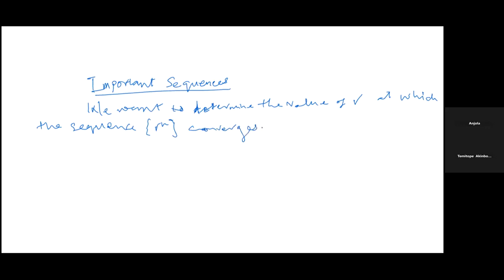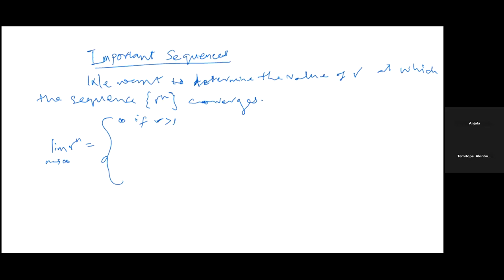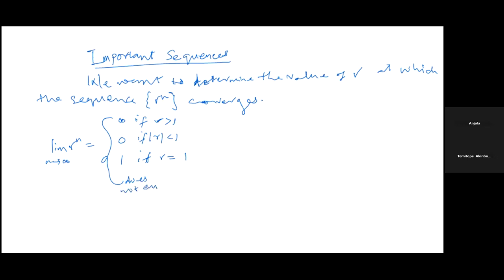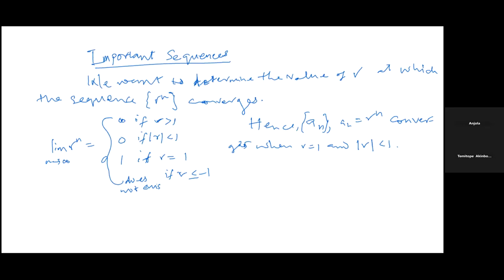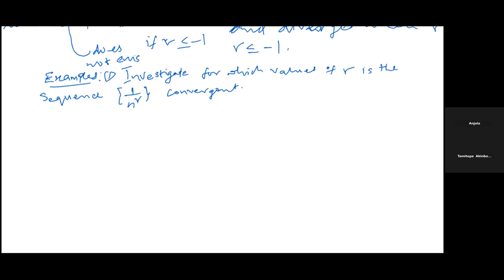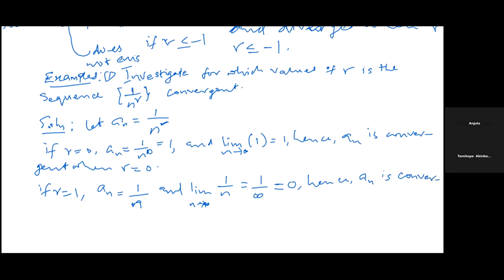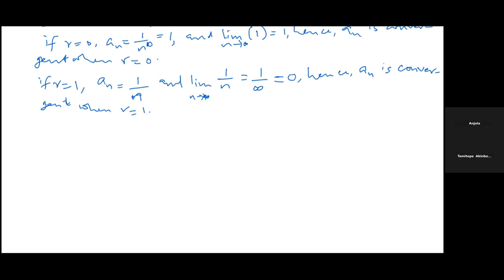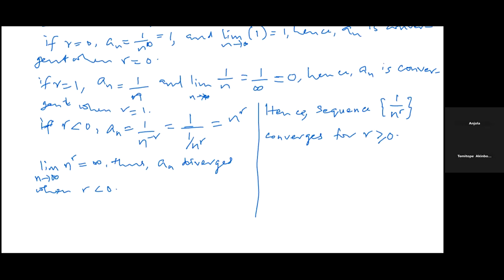Important Sequences 1